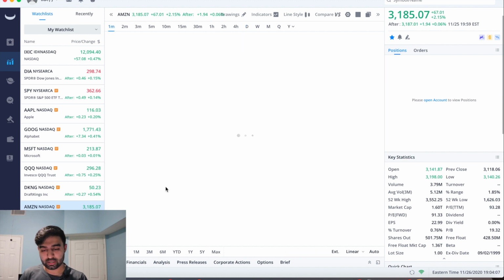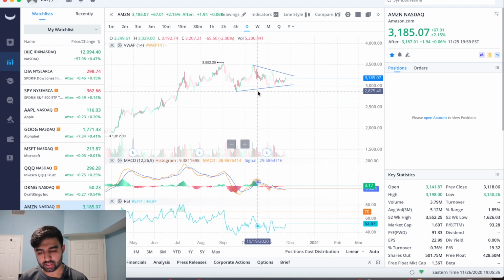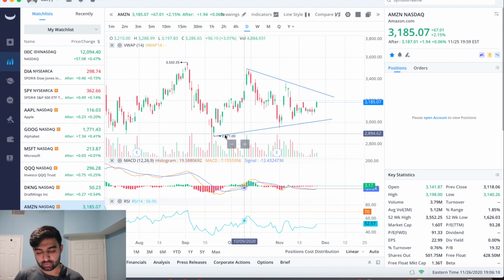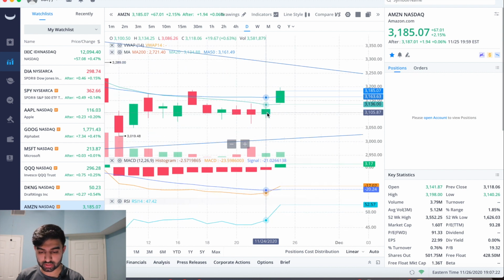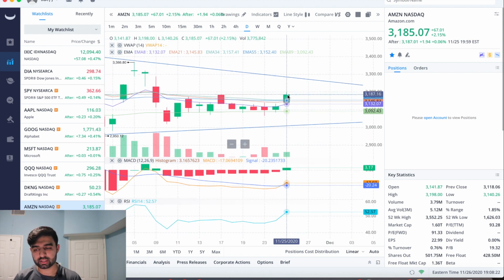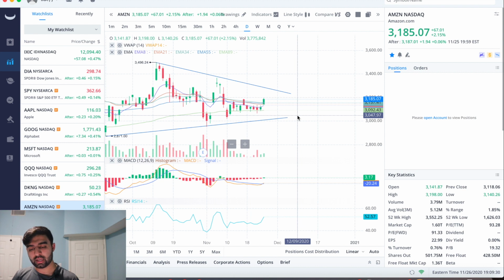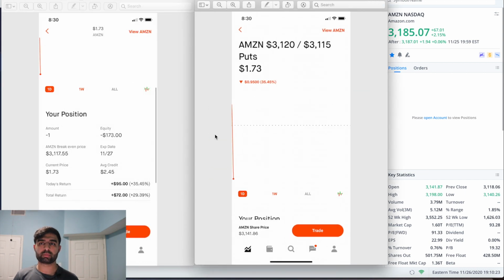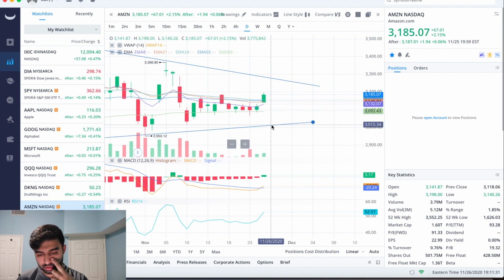$AMZN AMAZON STOCK MOVING UP!! Amazon Stock Analysis | Live Well Live Wealthy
Hey everyone, I made a video to take a look back at how $AMZN stock has been trading as it consolidated for a while and is now starting to move up! I also take a look at the ranges of the stock that it is trading in to see if we see a breakout soon!